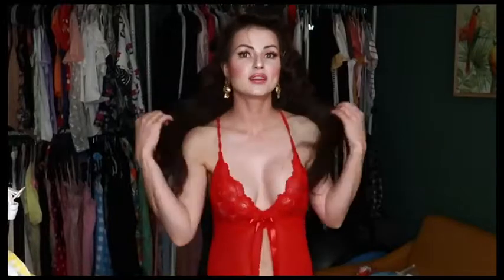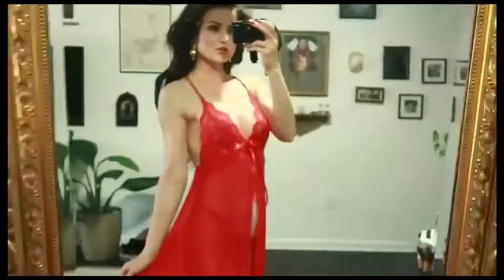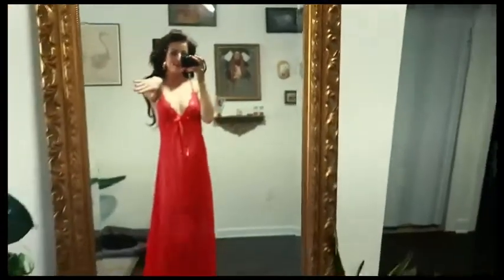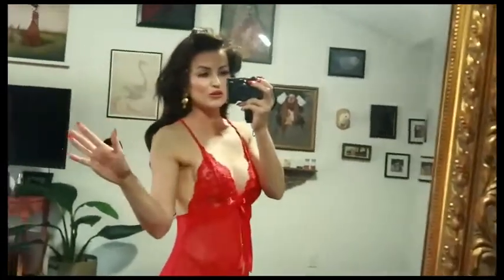Babydoll High Split Maxi Long Gown|| Maternity Photoshoot Dress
Skin-friendly Fabrics: Avidlove V Neck babydoll lingerie chemises made of high-quality floral lace and sheer mesh, ultra-soft to wear, stretchy enough to fit all body types.❤
Unique Design: this maxi long sheer dress features V neck, floral lace cups , high waistline and long gown design will suitable for all women, which look looming and let your own a slender shape.❤
Smart Relaxed Fit: The lace lingerie with adjustable criss-cross straps and high slit maxi long gown show the legs longer and slimmer. It’s easy to find the best fitting for your body and also suitable for maternity.❤
Multi-occasion: Sexy High Split Maxi Long Gown Sheer Dress is fun to wear on boudoir shot, honeymoon, role play, wedding night, anniversary, bridal shower party, and lingerie party, Christmas party as lingerie, sleepwear, nightdress, loungewear.❤